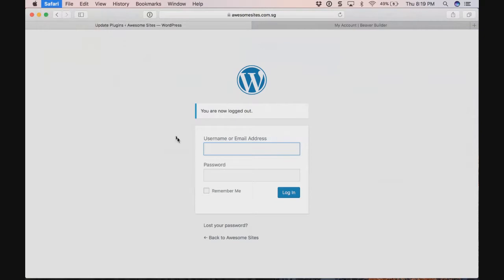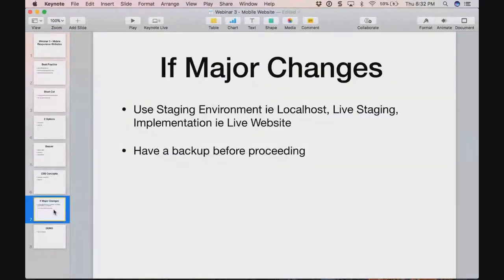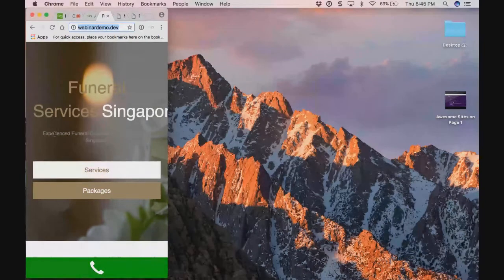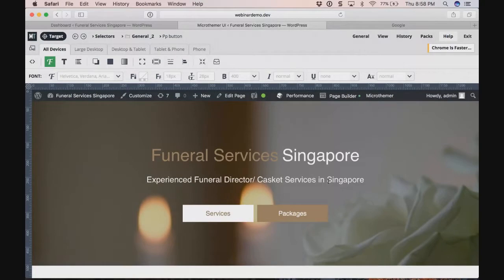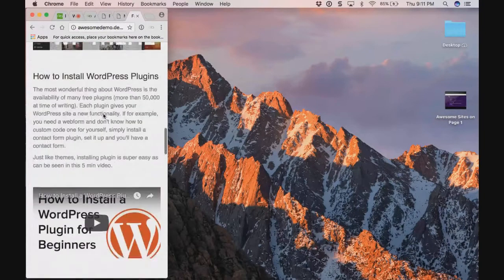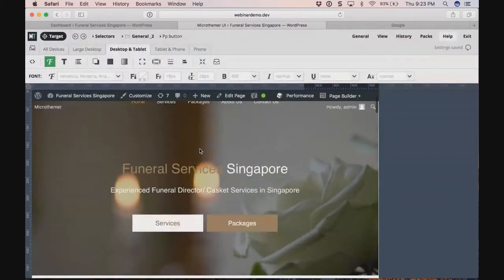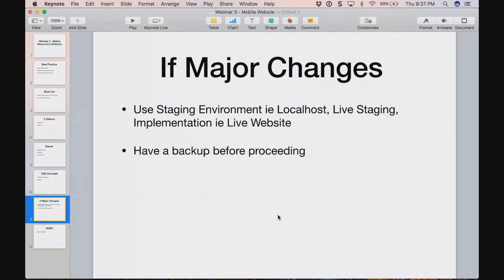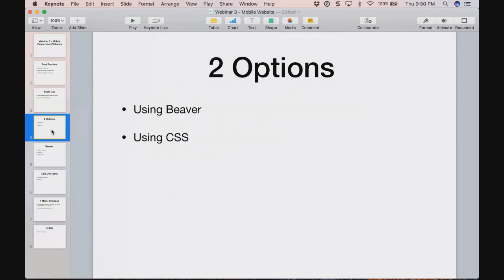Webinar 3 - Mobile Responsive Websites